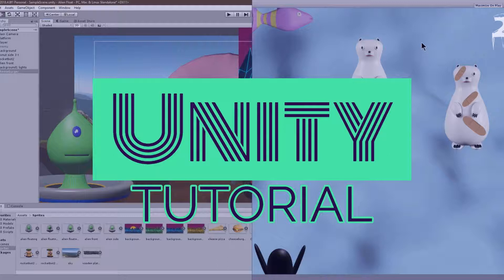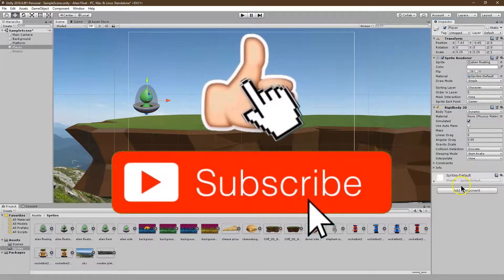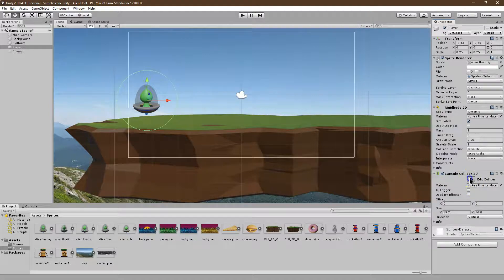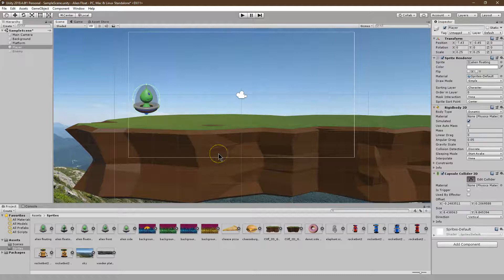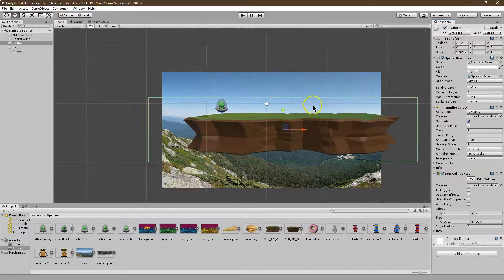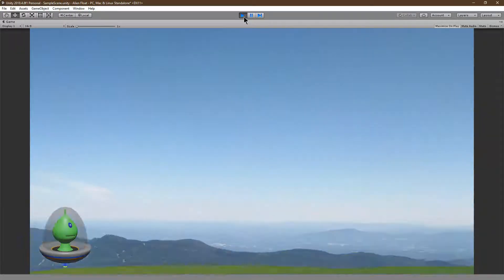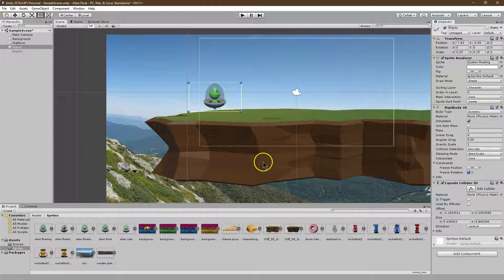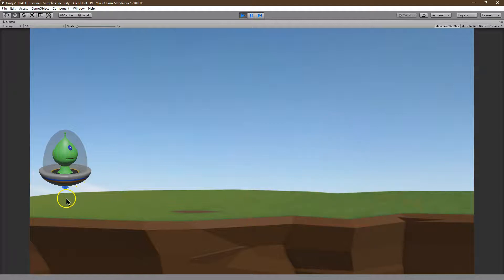Making Objects Collide in Unity 2D the Easy Way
Free assets and code, all linked below. Learn how to make simple 2D games using the powerful 2D tools in Unity. This video helps with that. In this tutorial I walk through every step of creating this game. Give it a shot, make something awesome!